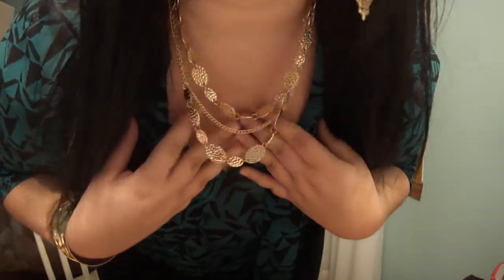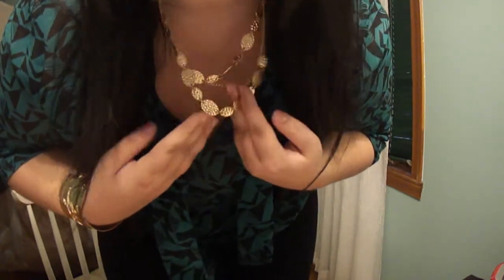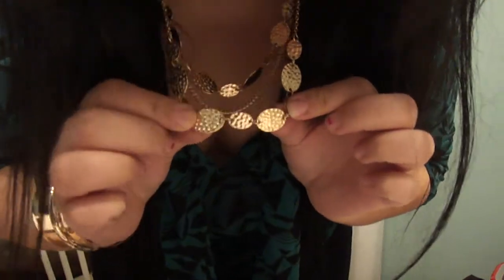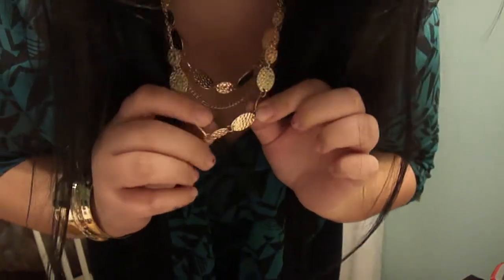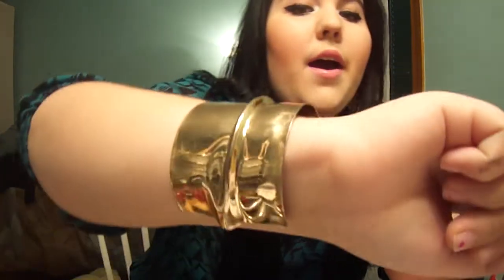Plus size outfit of the day! :)